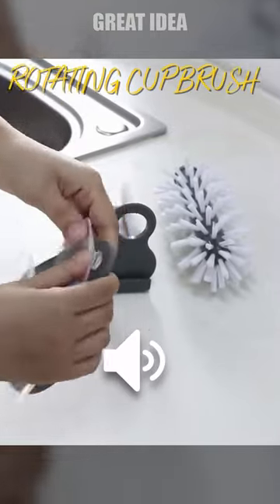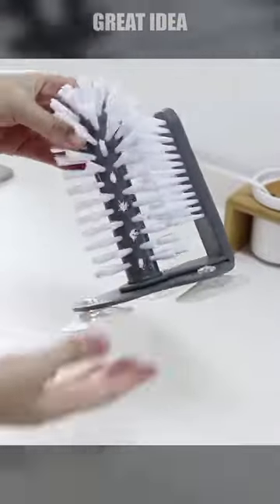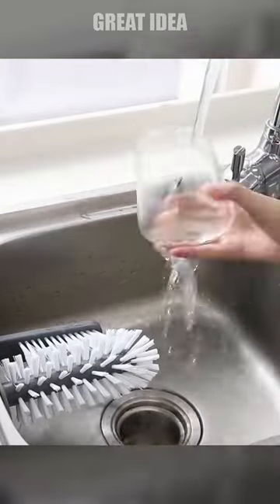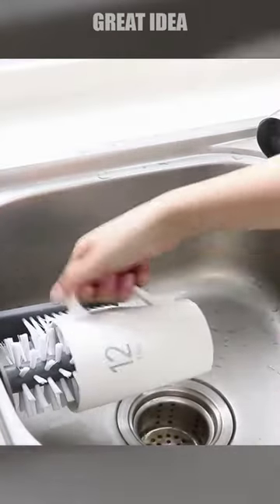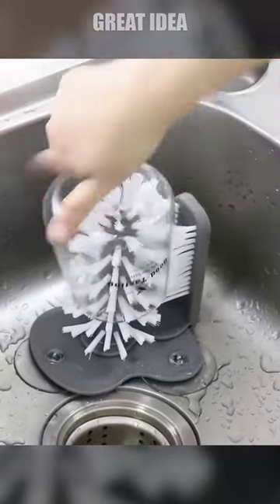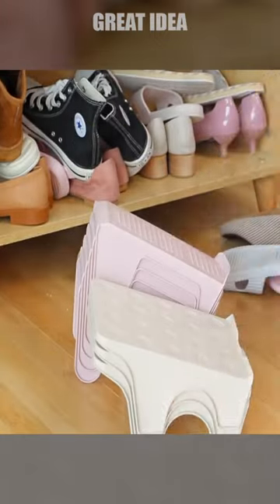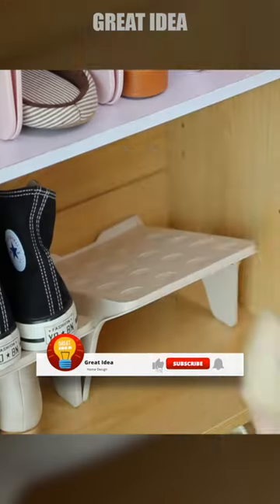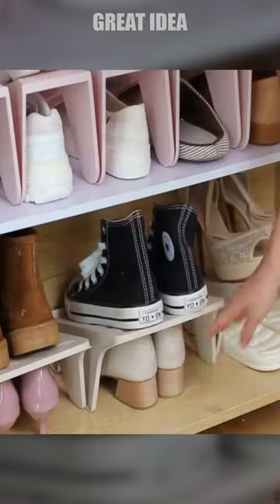ROTATING CUP BRUSH | SHOE STORAGE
Amazing household gadgets designed to make your life much easier and more fun. They're practical, colorful, innovative, attractive, and space-saving.
ROTATING CUP BRUSH
Introducing the Bottle Cleaning Brush, the ultimate kitchen tool for keeping your glass bottles and cups sparkling clean! This innovative cleaning brush is designed with a suction cup base, allowing you to easily attach it to any smooth surface and rotate it to scrub away stubborn stains and grime.
Made with high-quality materials, this kitchen accessory is built to last and withstand frequent use. Its unique design makes it easy to clean the bottom of cups and bottles, ensuring that even the hard-to-reach areas are spotless.

SHOE STORAGE - FENGQUAN
Are you tired of disorganized shoes taking up space in your home? Look no further than this double-layer shoe rack! This rack is the perfect storage solution for any room in your house. The shoe rack is easy to use, and its two shelves provide ample space for footwear, including slippers, high heels, sneakers, sandals, and more.
Made of high-quality plastic, this rack is sturdy, thick, and durable, ensuring that it can withstand the wear and tear of daily use. The rack features an anti-slip baffle design that effectively prevents shoes from sliding, and its trapezoidal shape saves space. Additionally, the rack has a support foot anti-slip groove that ensures stability.